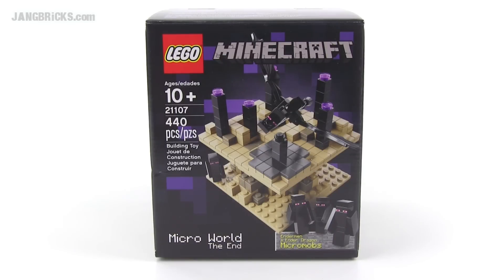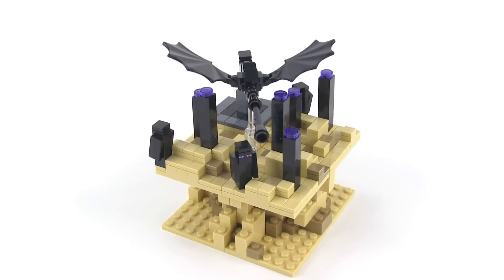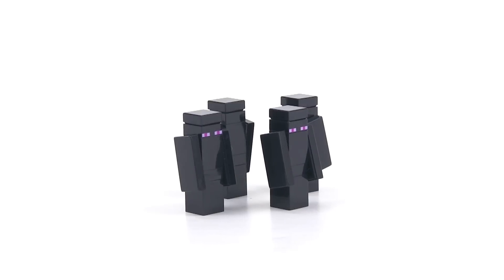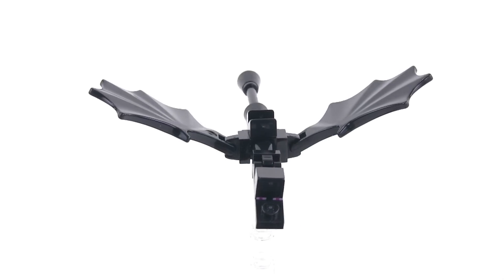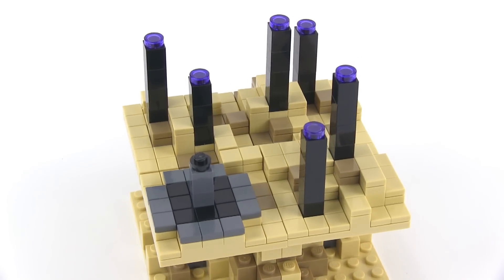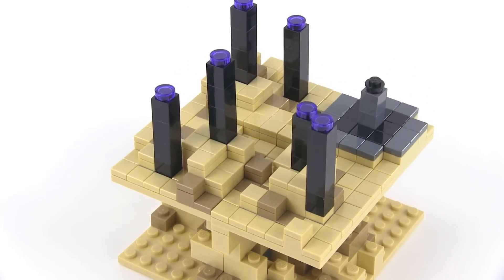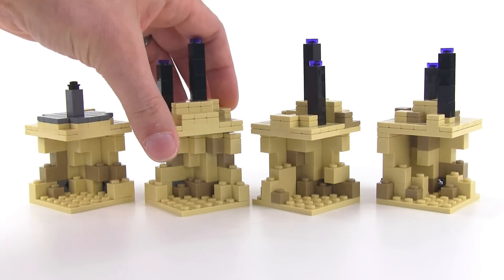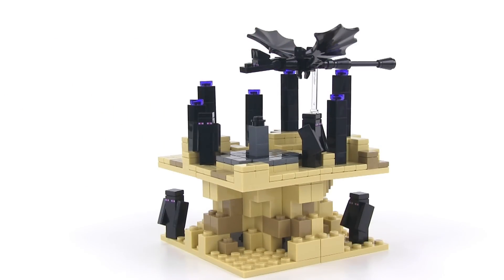LEGO Minecraft 21107 The End micro world Review!